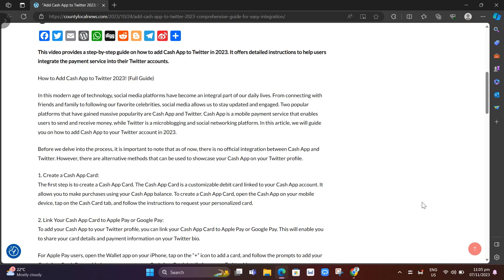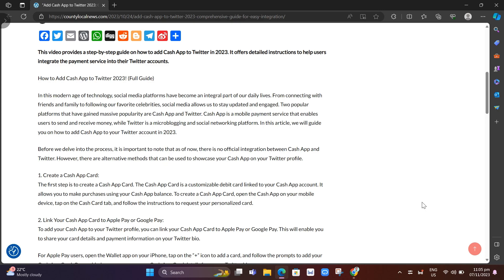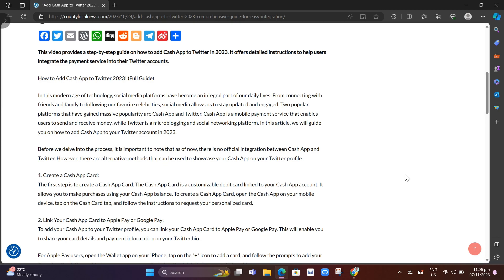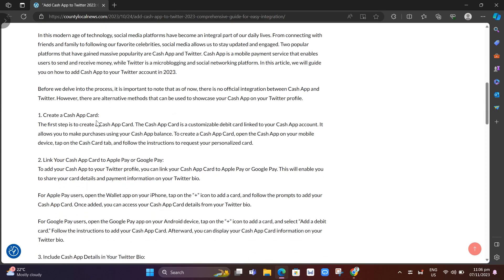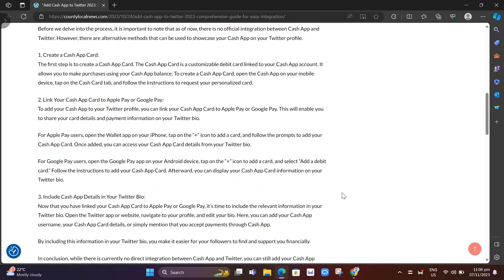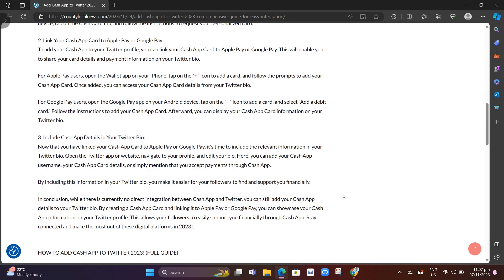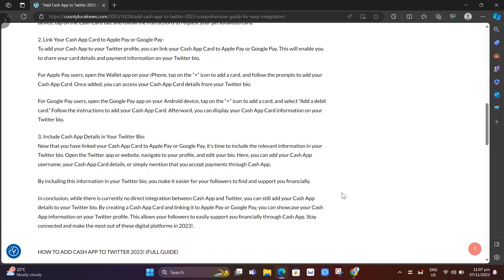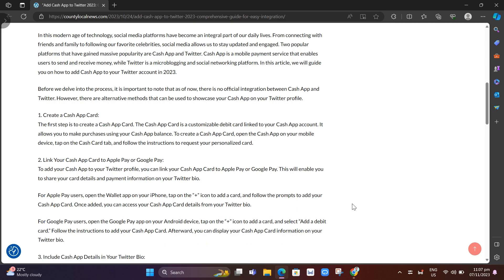How To Add Cash App To Twitter (X)!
In this video I'll show you How To Add Cash App To Twitter (X)! The method is very simple and clearly described in the video. Follow all of the steps & you will know how to add cash app to twitter and make money.